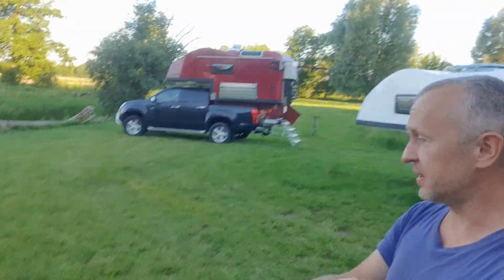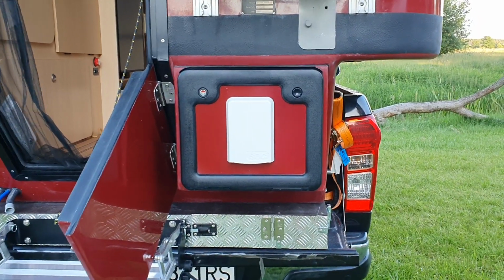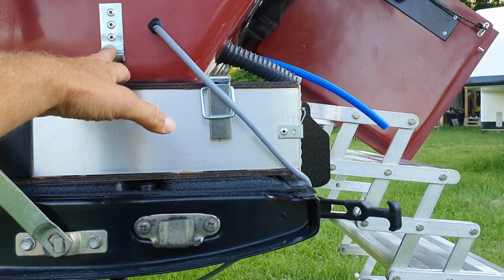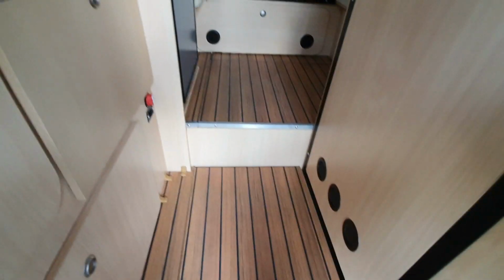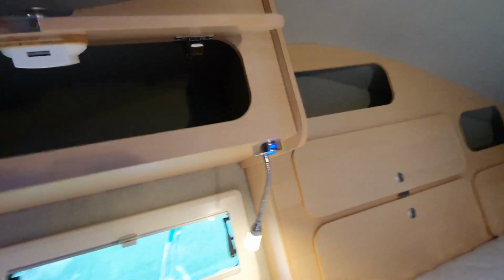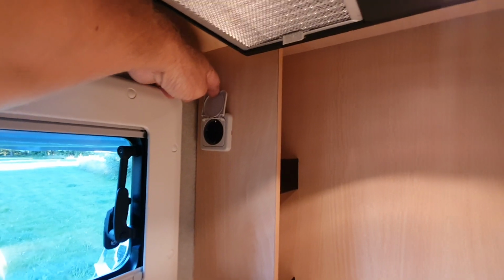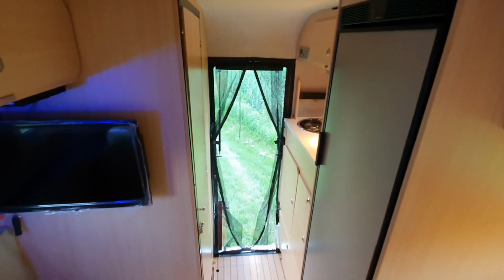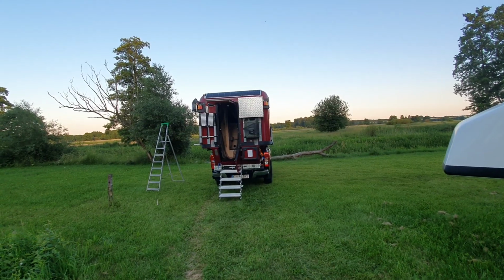Aero One Expedition Camper in red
We finished it at last, hope you like it. Enjoy watching and don't judge non-health behavior:)